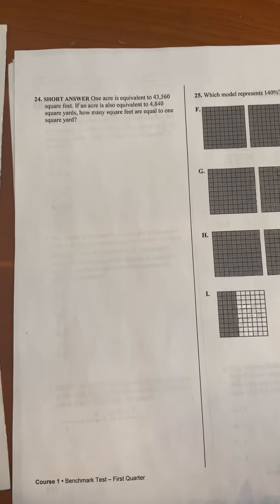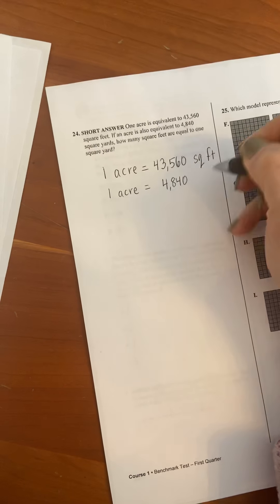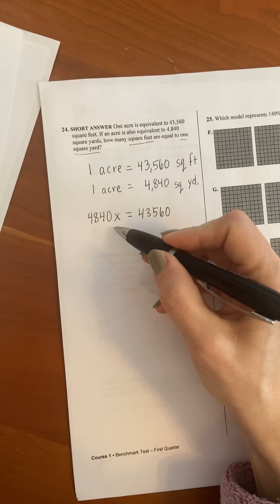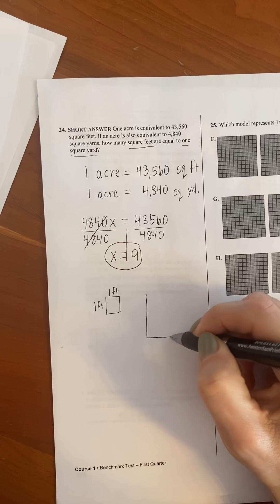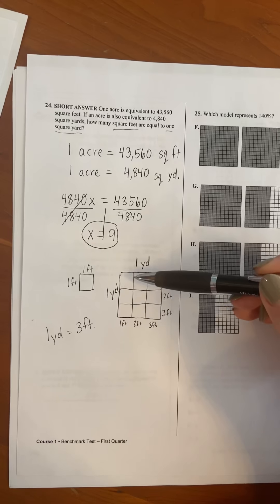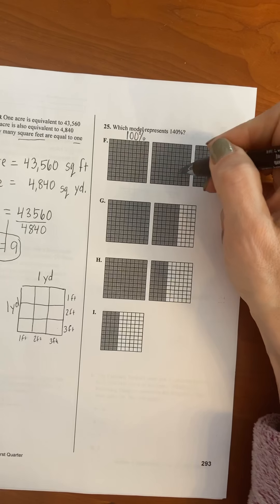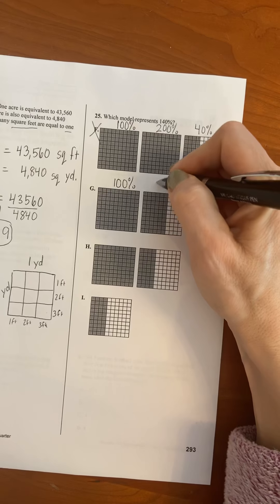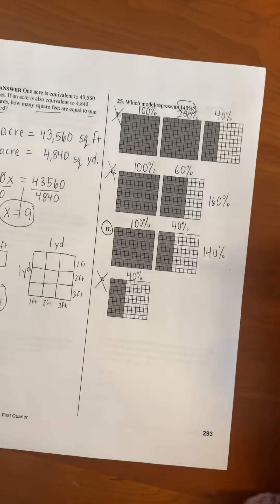Math Packet - page 5